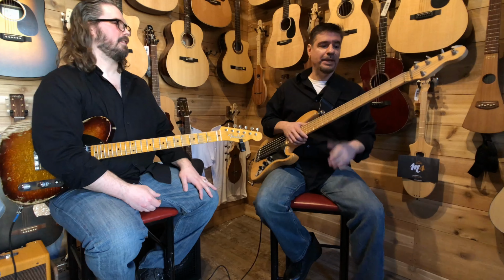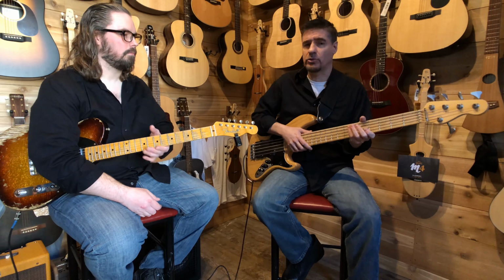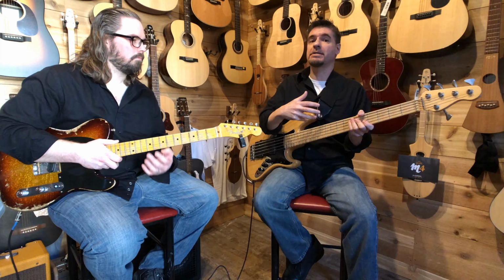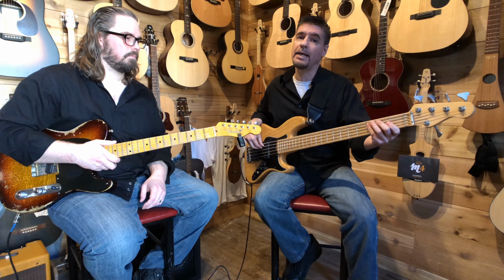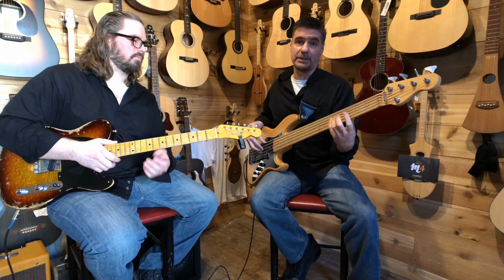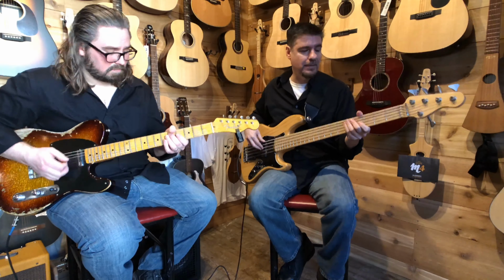A Groove for Thomas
Calling all bassists to send strength and help a fellow bass player! This is agrooveforthomas.

Thomas is a 13-year-old bass player who is fighting brain cancer. He'll be undergoing treatment and will have a long stay at a hospital away from his home. He loves to play bass, so let’s keep him grooving!

If you'd like to send him a wave of strength, record a video of yourself with a message and a groove. It could be the first bass line you learned, a bass line you love, or a trick you adore. Explain what you played, so Thomas can keep on learning bass during his hospital stay.

Upload the video to Facebook, copy this text in the post, and set the privacy settings of the post to public. Please share this post with as many fellow bass players as you think who would love to teach something to Thomas!

No family names or public profile links to Thomas are included, to preserve his privacy. He'll simply search for the hashtag agrooveforthomas and find your video among the others. Let's show him some bass love!